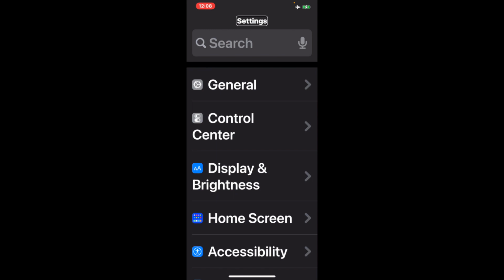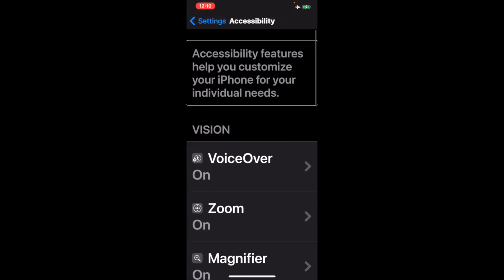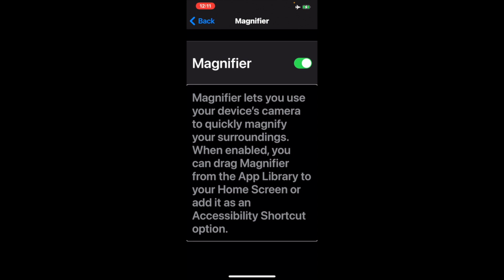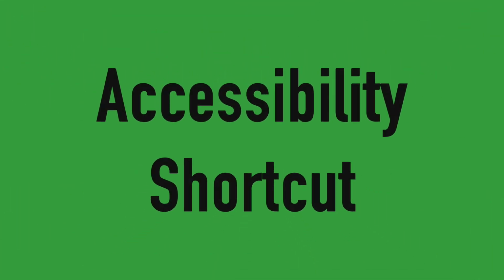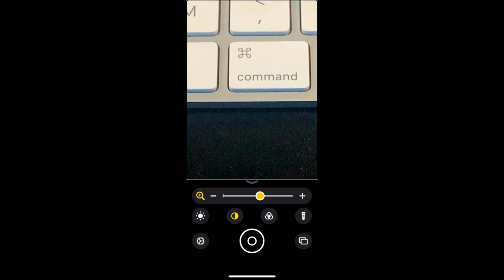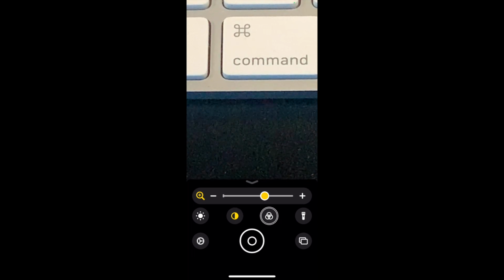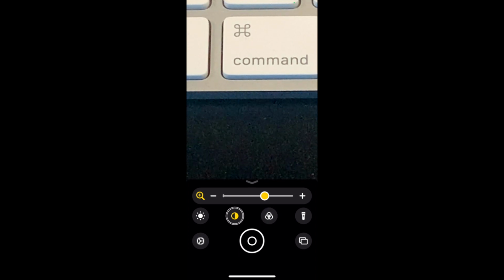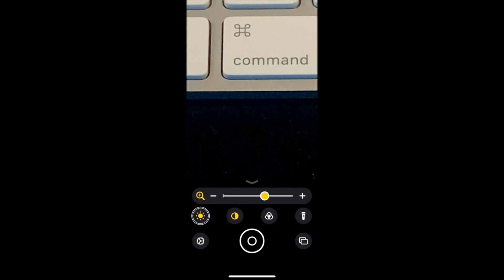Tips & Tricks on how to use the magnifier app on an iPhone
Are you interested in learning how to use the magnifier on iPhone? You are in the right place. Follow along as the legally blind geek aka Mike. Explains how to set up and use the magnifier feature included for free on all iPhones and iPads.
This easy to set up and use magnifier works great for the visually impaired, legally blind, and reading those ridiculously small fonts.
In this video, Mike shows how to set up and adjust: Zoom in and out, adjust contrast, brightness, and select the best color filter for the best image for viewing.

The owner of Legally Blind Geek is a participant in the Amazon Services LLC Associates Program, an affiliate advertising program designed to provide a means for us to earn fees by linking to Amazon.com and affiliated sites.

Bravo marking pen;

20/20 pens for low vision;

Bold line, Low vision notebook writing paper;

Bicycle E-Z low vision playing cards;

Large print crossword puzzles;

Brain games large print sudoku;

Eschenbach Mobilux LED Handheld Magnifier with Mobase Stand;

LEPOWER Metal Desk Lamp, Adjustable Goose Neck Architect Table Lamp with On/Off Switch, Swing Arm Desk Lamp with Clamp, Eye-Caring Reading Lamp for Bedroom, Study Room &Office;

Nebo Big Larry 2 power work light;

Bump dots;

Low vision bold line neon yellow writing pad;

Eschenbach 10X50 high power binoculars;

Alaskan guide binocular pack;

Eschenbach Mobilux (15116) LED Magnifier x6 magnification
Extra Short Focus Monocular;

10x25 Monocular

4X12mm Extra Short Focus Reading Monocular

Ruby XL HD Digital magnifier;